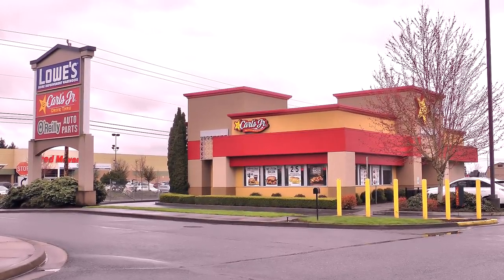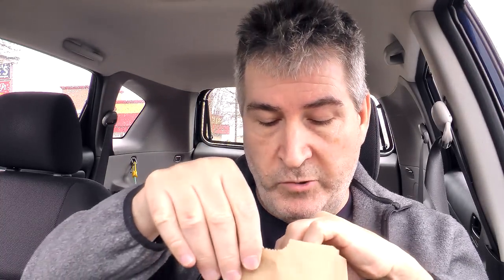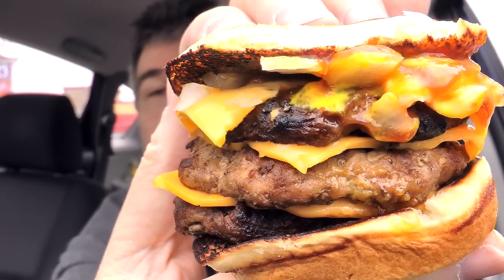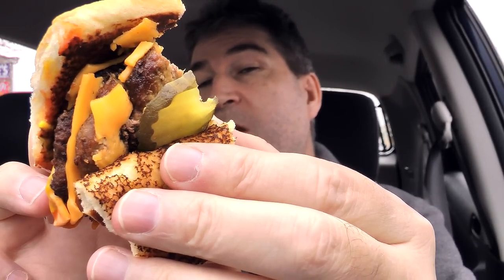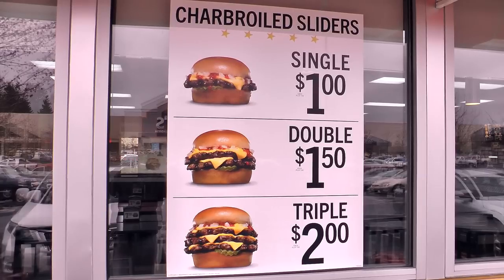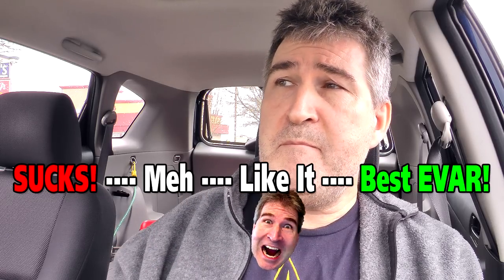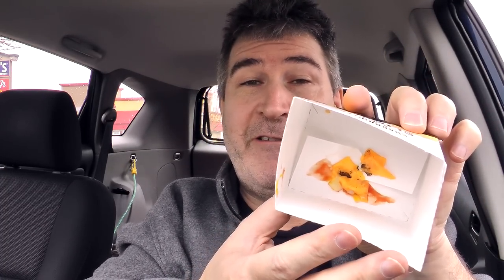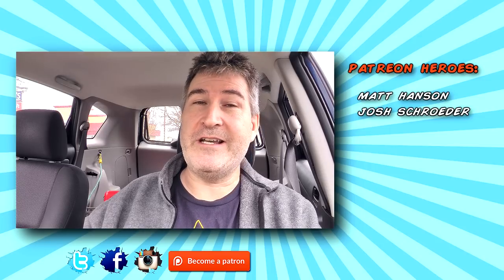Carl's Jr Triple Charbroiled Sliders REVIEW 🍔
I hit up Carl's Jr for their new Triple Charbroiled Slider.

Three charbroiled slider-sized beef patties, slider-sized American cheese, mustard, ketchup, pickle, and diced onion, on a fresh slider bun.